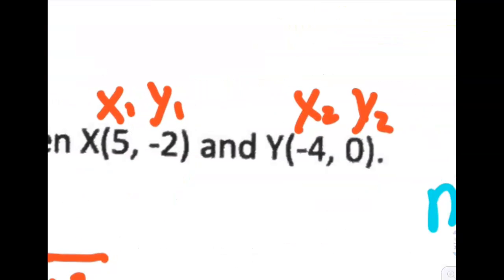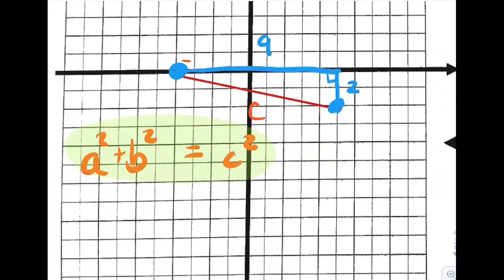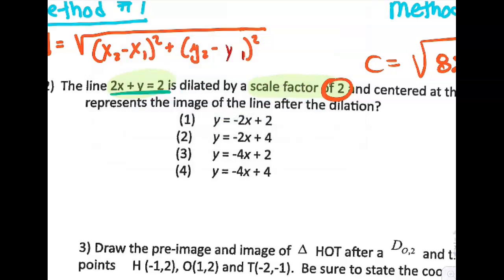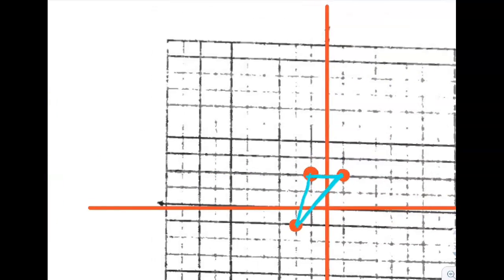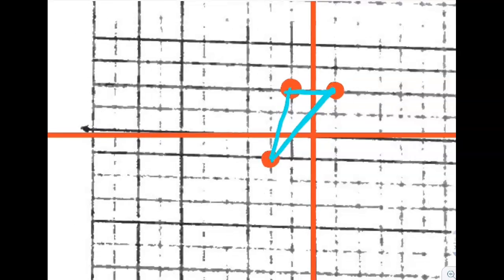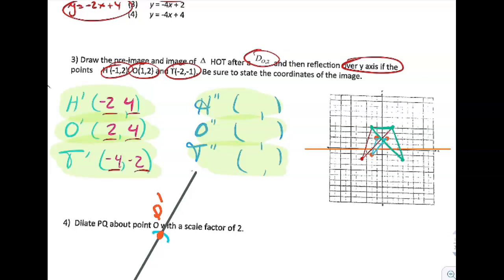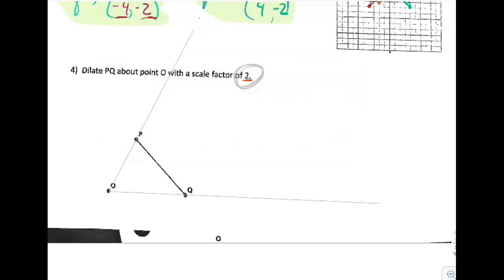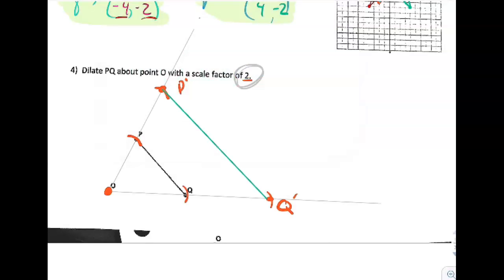Assignment #33 (Dilations Quiz Review)